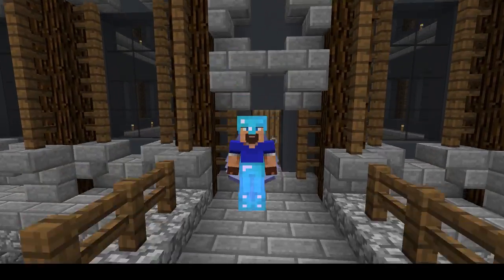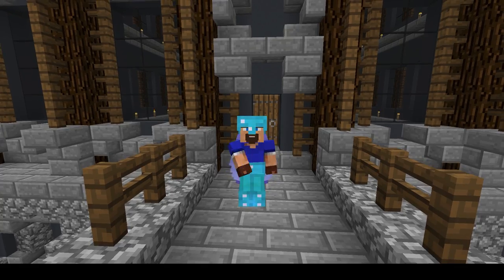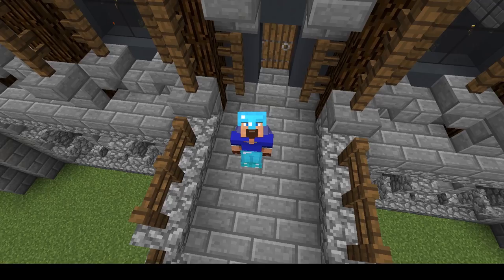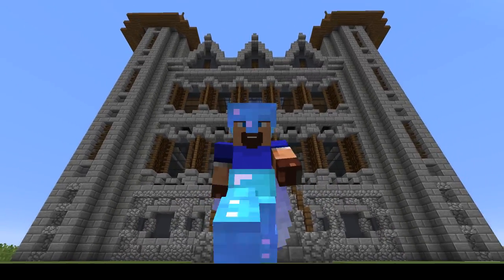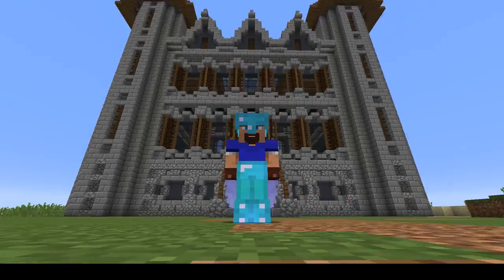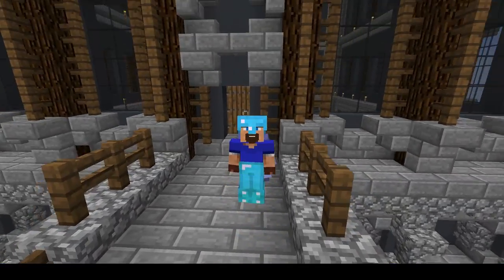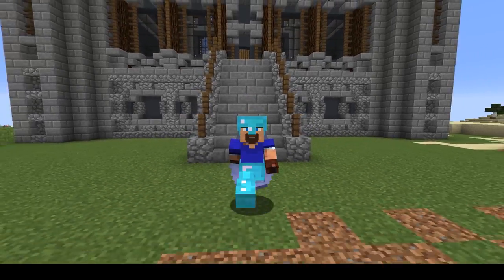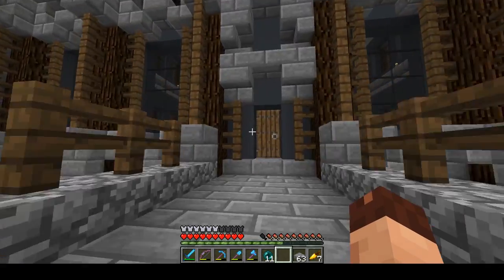Lake Laogai EP30 - Library interior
Welcome to Lake Laogai
In this episode we make the inside look pretty for the librarians.

If you want to see more stuff from this server check out these people: